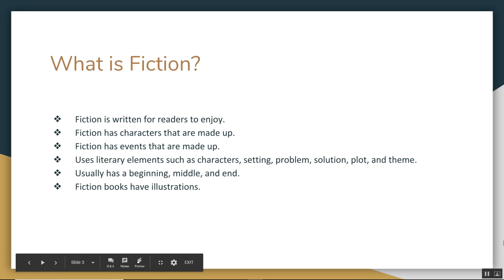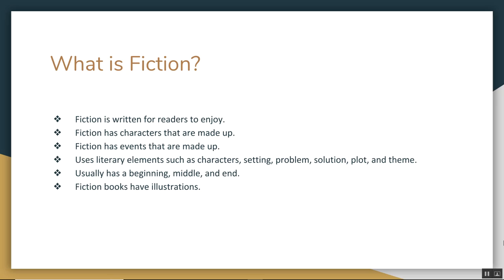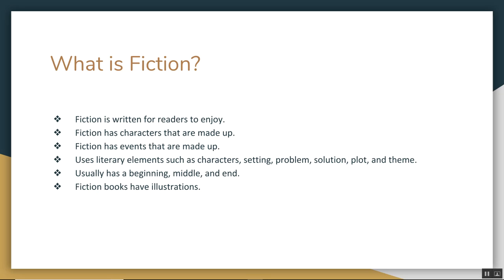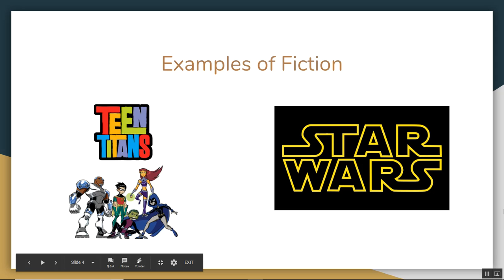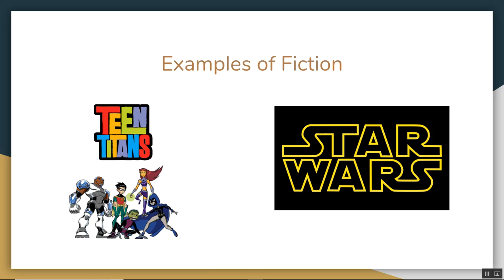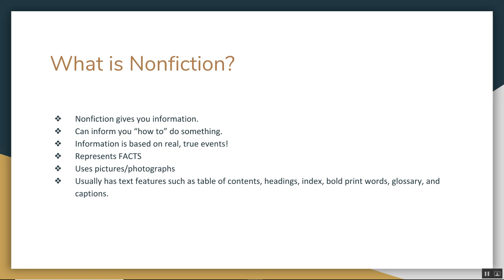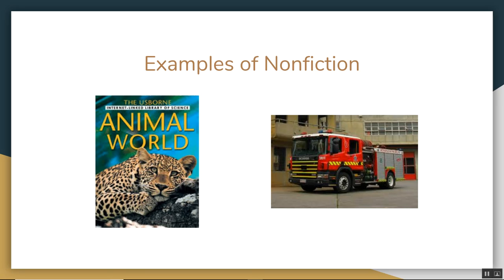Screencast Take 3